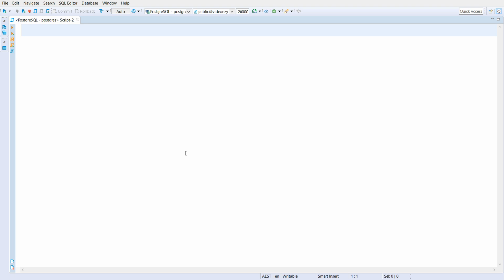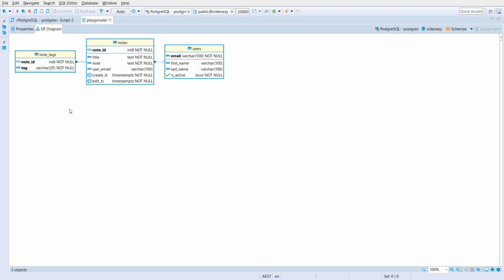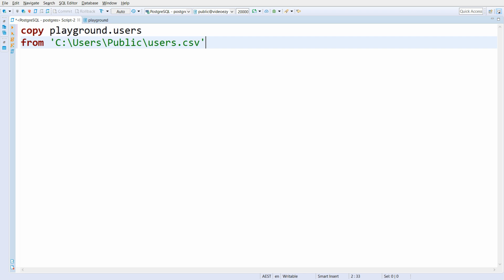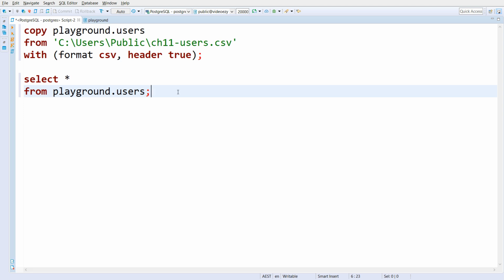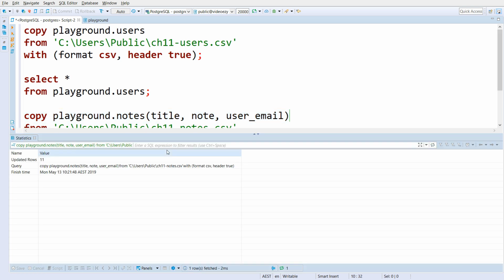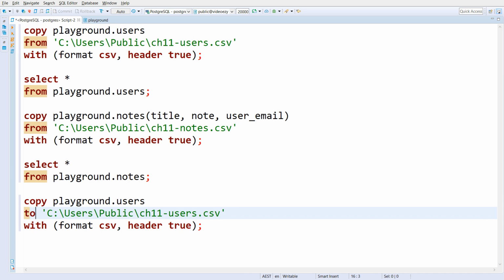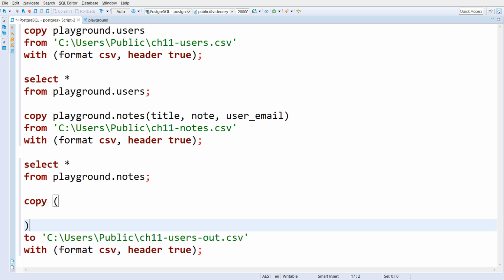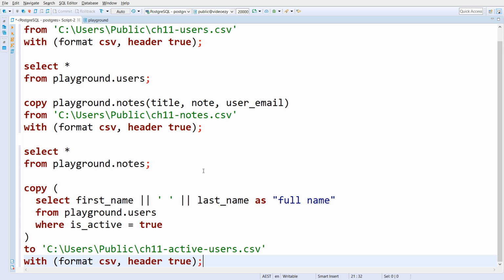47 - Importing and exporting data | Mastery with SQL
and follow the instructions on the page to download the files on to your computer. Once downloaded

On Windows: Copy ch11-users.csv, ch11-notes.csv, and ch11-note_tags.csv to C:\Users\Public
On Mac: Copy ch11-users.csv, ch11-notes.csv, and ch11-note_tags.csv to /tmp (Open Finder and from the menu select Go - Go to Folder and type in /tmp)